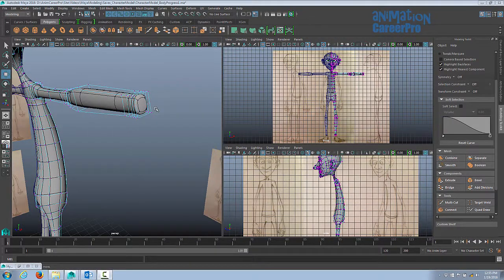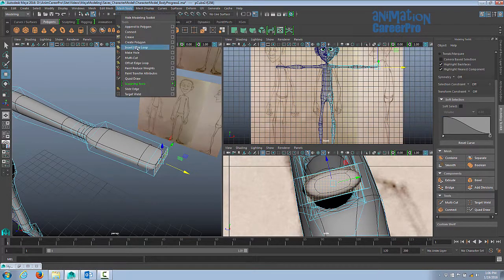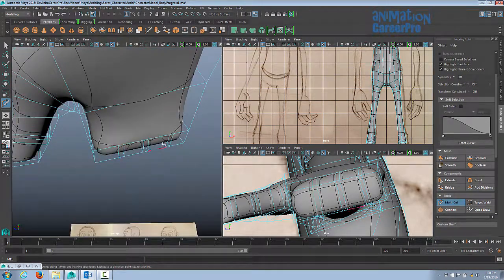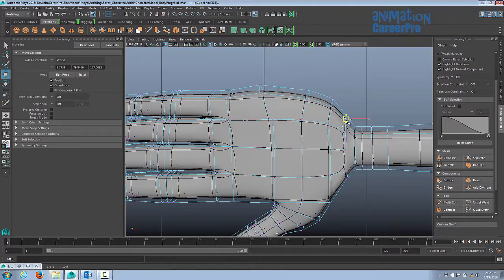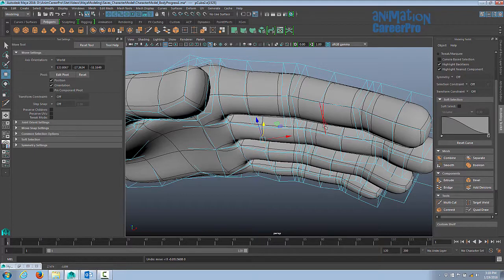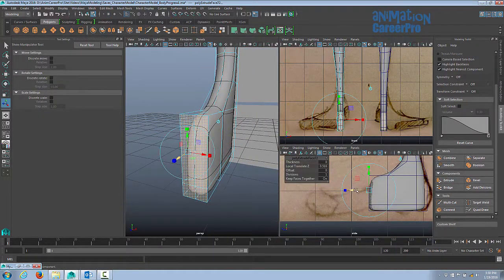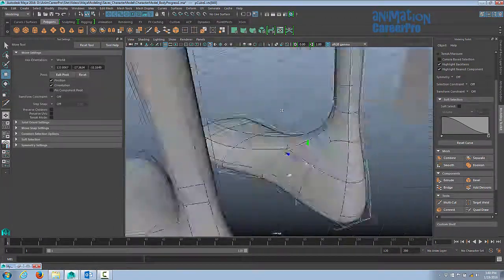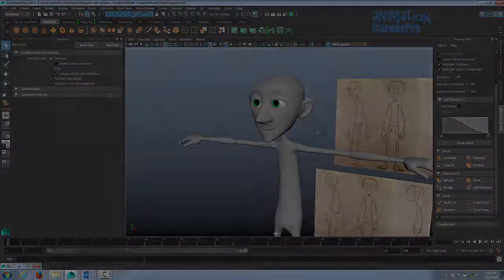3D Maya Modeling 5: Hands and Feet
Modeling 3d character hands and feet can be a little bit tricky, here I will guide you on the best way to get them looking proportionate and natural. And we’ll make sure these 3d hands and feet will deform well once rigged.

3D Modeling class 5 of 7. This course is meant to be taken in order. Progress through the course and build your modeling skills.